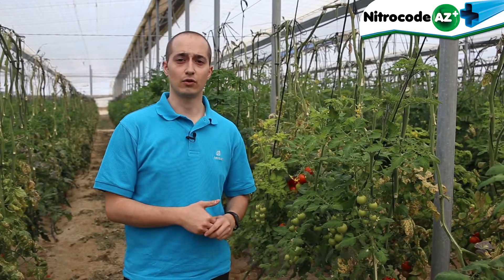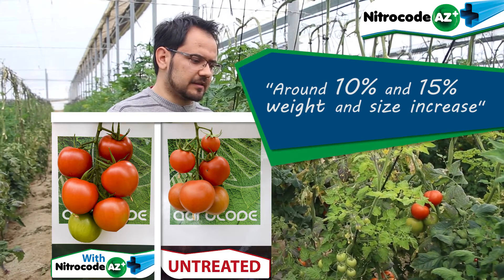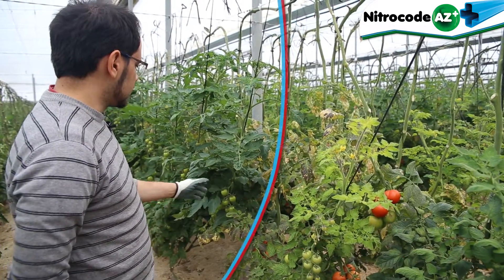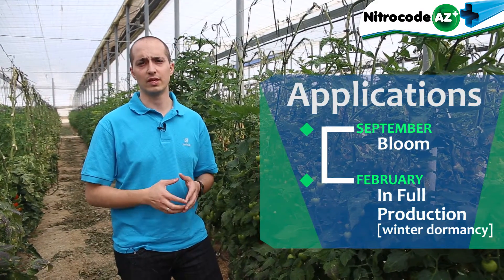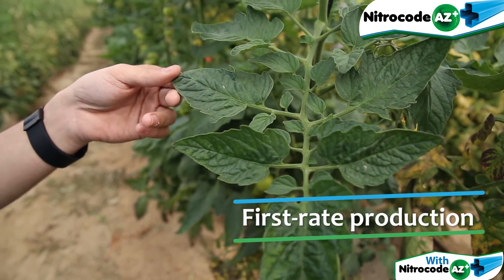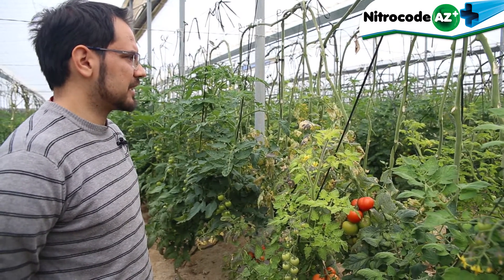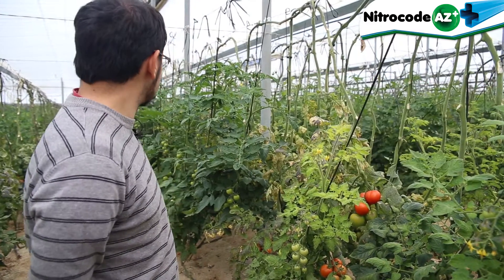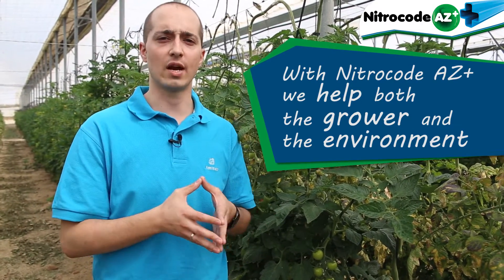Nitrocode AZ on tomato trial | Agrocode bioscience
NITROCODE AZ+ is a patented product based on a new microbiological complex, obtaining from Bacterial fermentation and to be used in all kind of crops.
Liquid stabilized inoculant composed by bacteria of Azospirillum spp. with a concentration higher than 108 CFU/ml (Colony-Forming Units) which promote plant growth. These bacteria colonize both rhizosphere and roots having 2 effects: converts atmospheric Nitrogen (N2) into bio available Nitrogen (NH4+) and produces natural phytohormones (auxines, gibberelines, cytokines and ethilene) during the whole crop cycle.

Main effects:

- Production of Natural Phytohormones (auxines, gibberellins, cytokinins,ethylene,…)
- Atmospheric Nitrogen fixation in the Rhyzosphere (N2 NH4+)
- Higher root development
- Faster and Higher germination success rate.

On this video, we will explain the benefits of the application of Nitrocode Az+ on Vine Tomato var. Guanche.